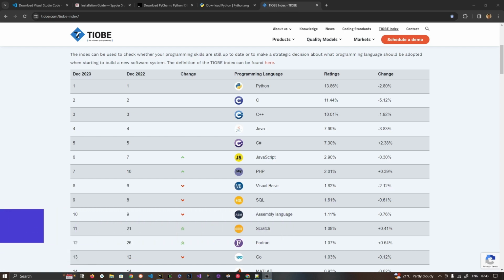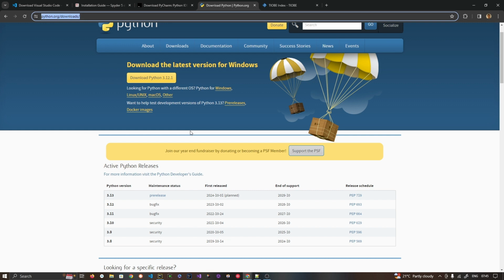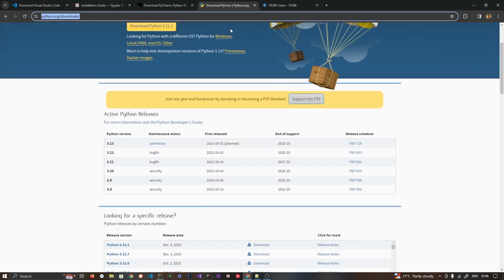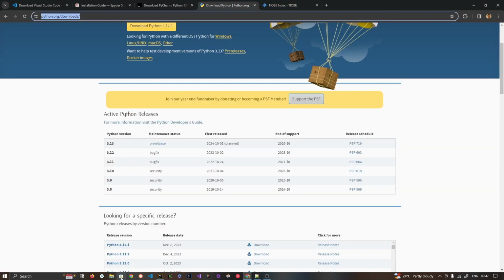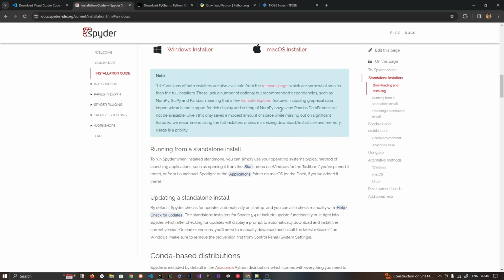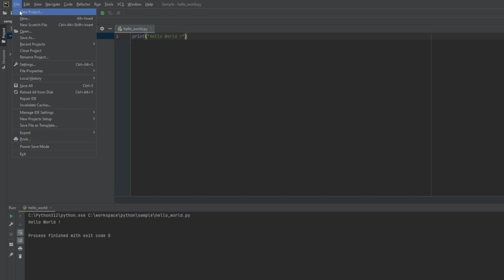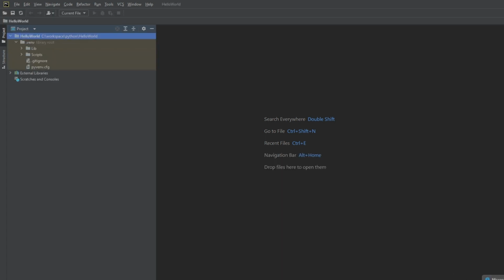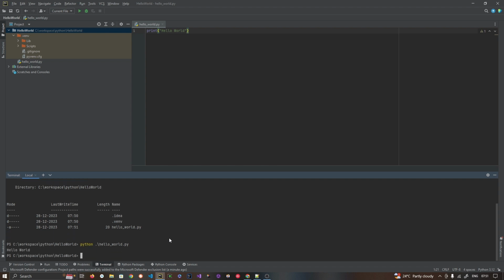Learning Python Tutorial - Install Python On Your machine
In This Video, You will learn how to install Python on your local machine.